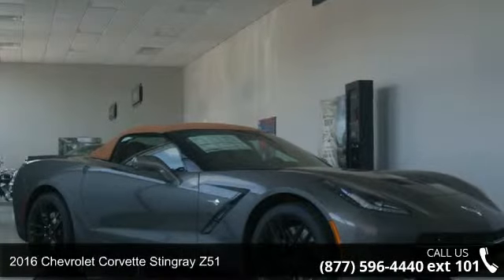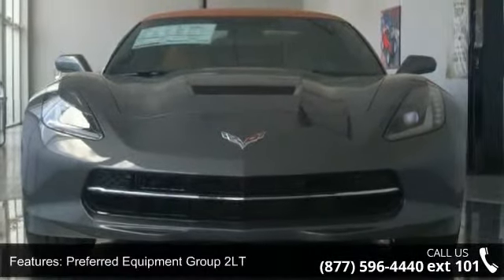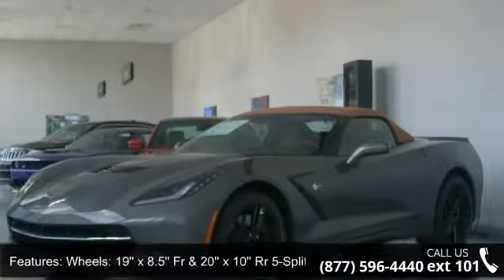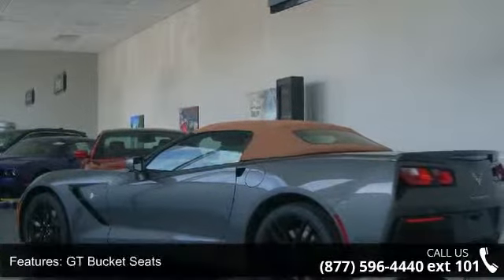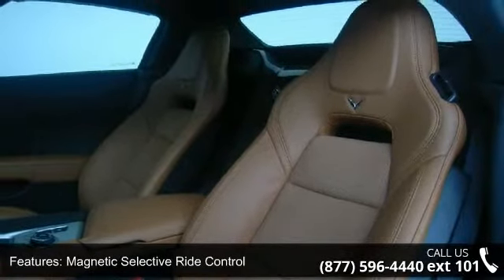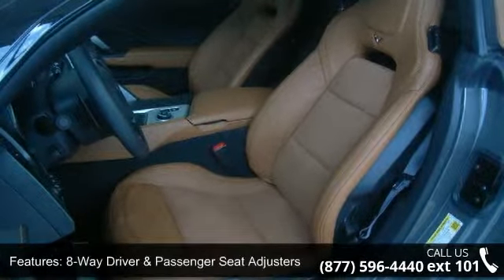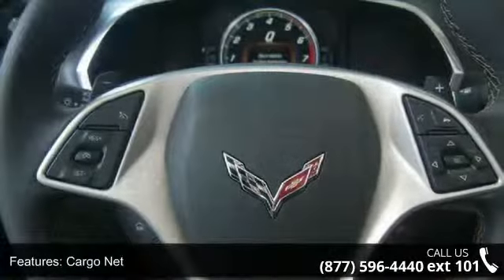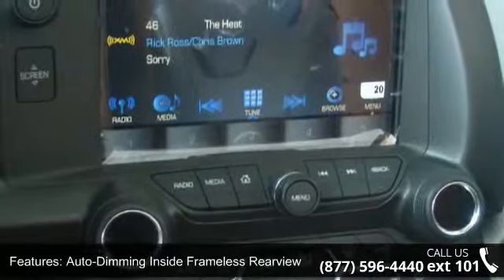2016 Chevrolet Corvette Stingray Z51 - Adventure Chevrole...